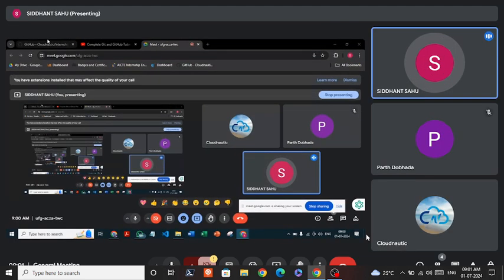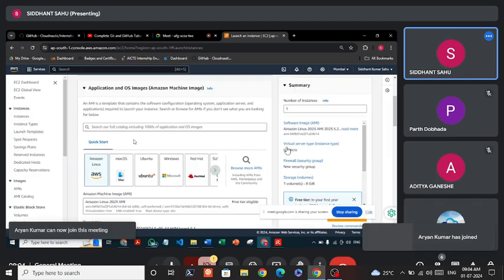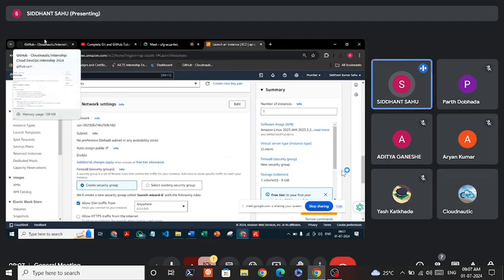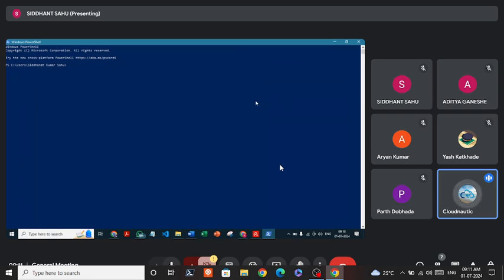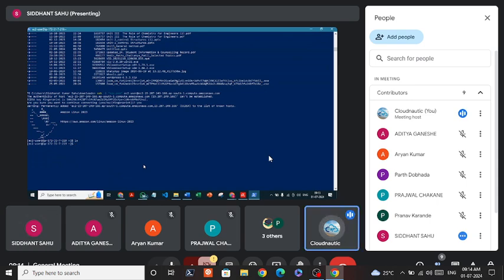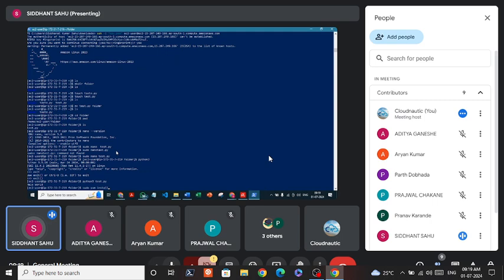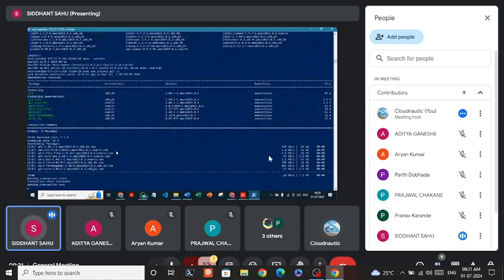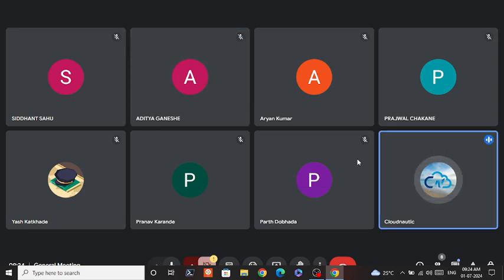General Discussion and AWS EC2 Linux SSH Task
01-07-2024 | General Discussion and AWS EC2 Linux SSH Task:

Task: Launch & Connect EC2 instances, Practice Basic Linux Commands.